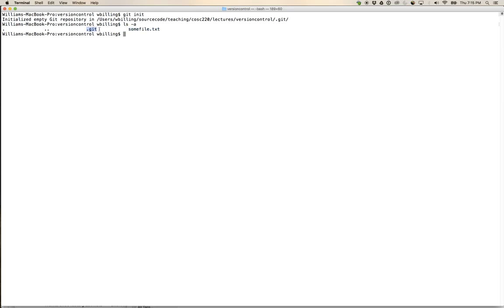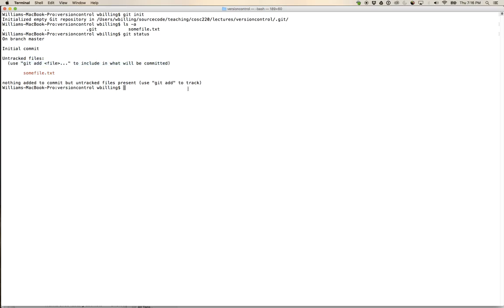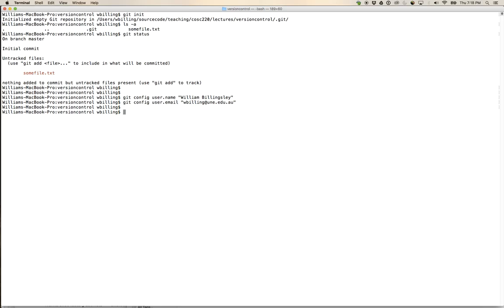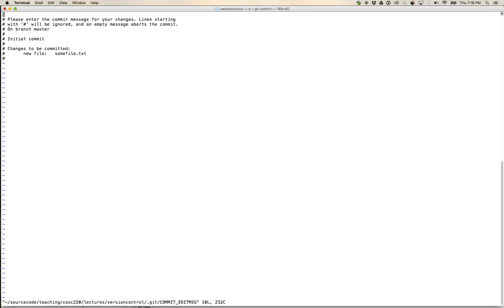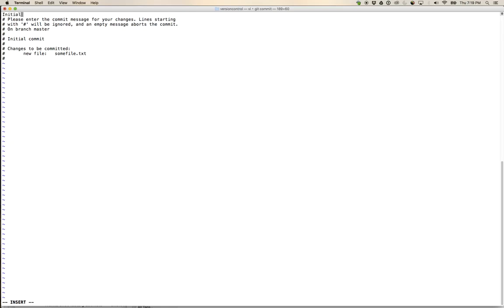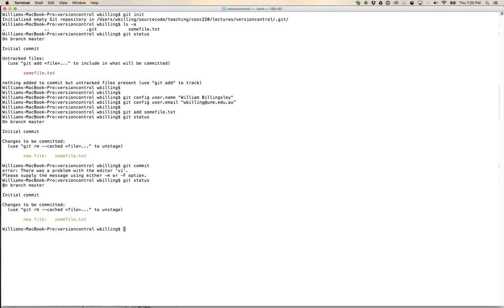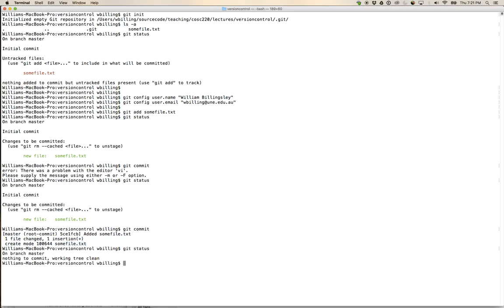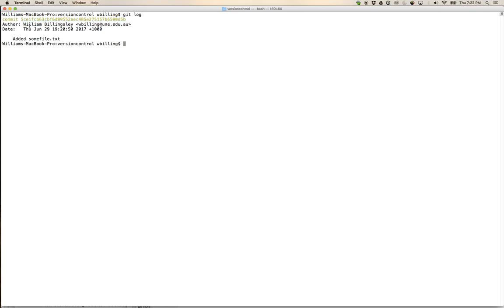Git, a basic intro